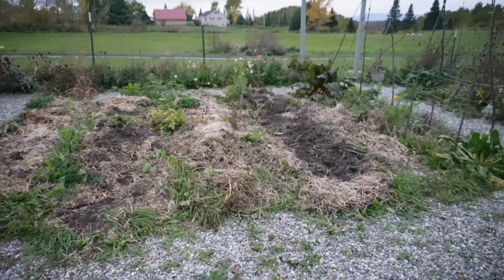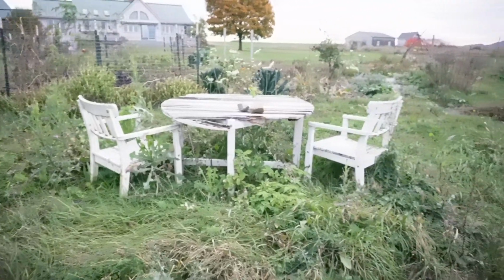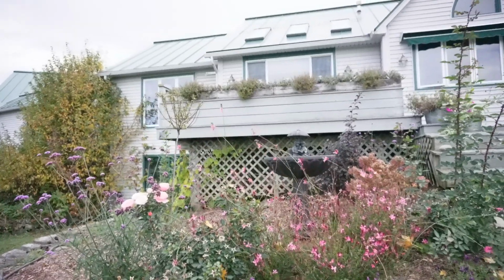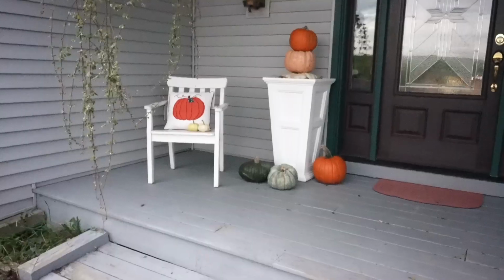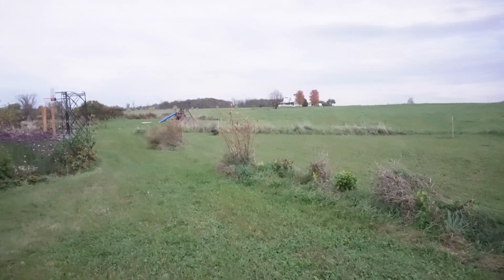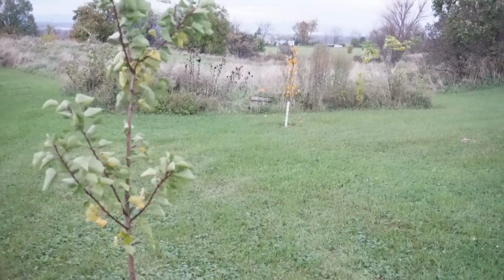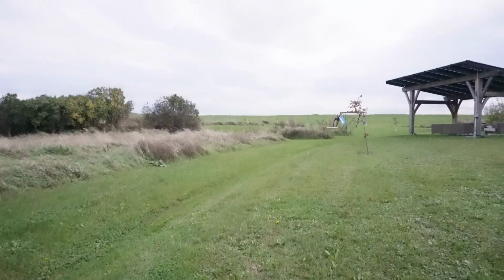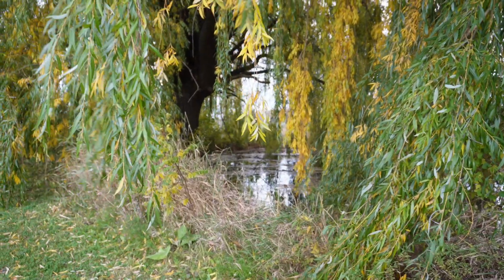Fall Garden Tour | Vermont Zone 5 Garden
At the end of October this year, we still hadn’t gotten our first frost of the season!  Join me, as I walk around our potager, house beds, berry garden, orchard, and around our small pond.

Welcome!  I am Julia and I am creating a garden and home orchard in Vermont - in USDA zone 5a.  I want to feed my family delicious, nutritious food and do so in a way that honors the earth and other creatures on it.  I also love to grow pretty things!  Join me in my garden and orchard as I learn to grow, harvest, and preserve.